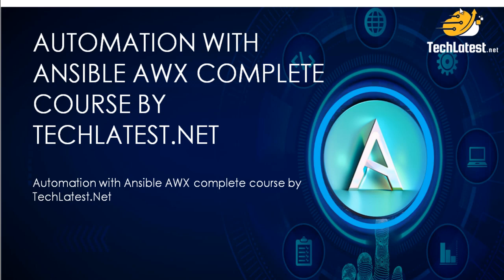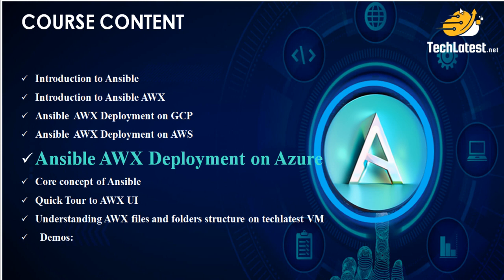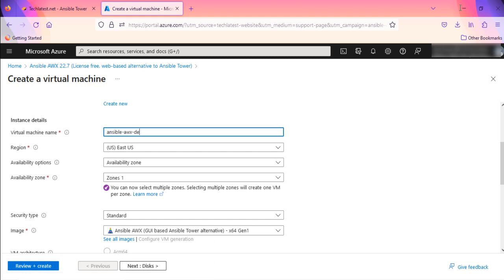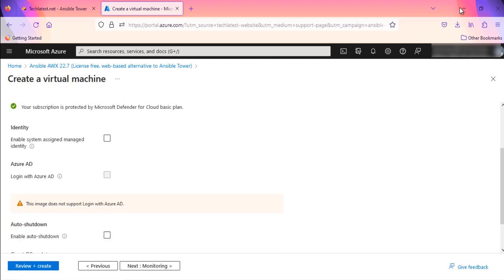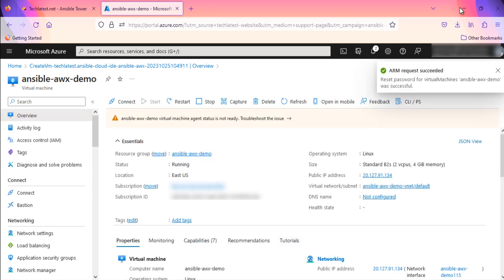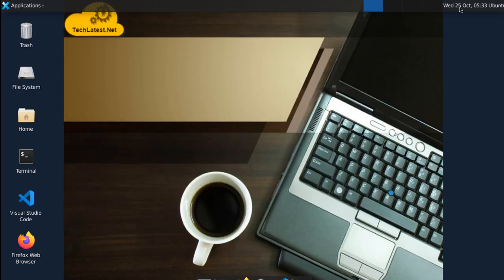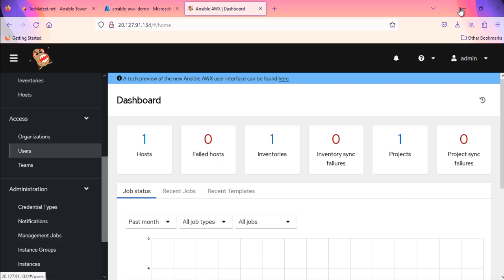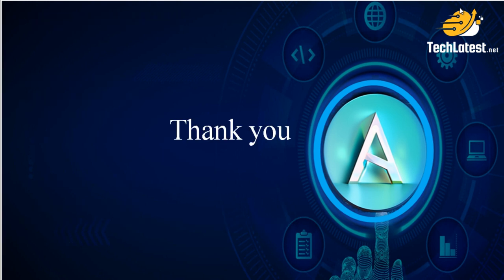01 of 10 - Setup and installation on Ansible & AWX on Azure cloud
In this video we will be talking about Step by Step guide — Guide on how to set up Ansible AWX ON Azure using ubuntu 22.04. Also you can checkout our GCP & AWS Step by Step guide to set up Ansible AWX.